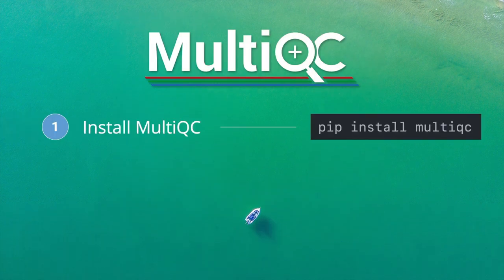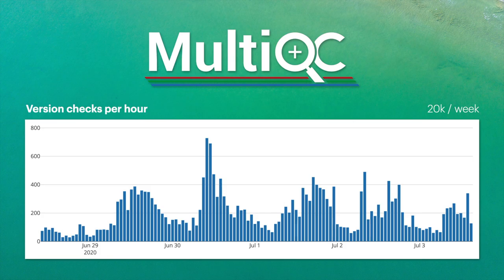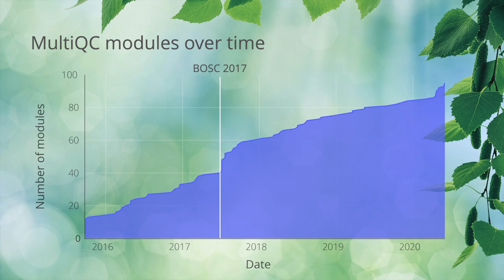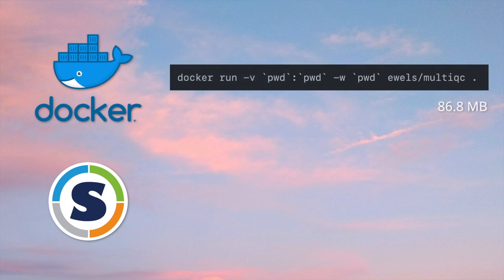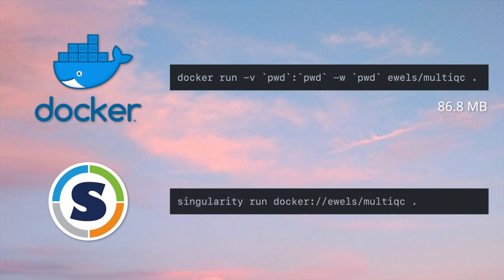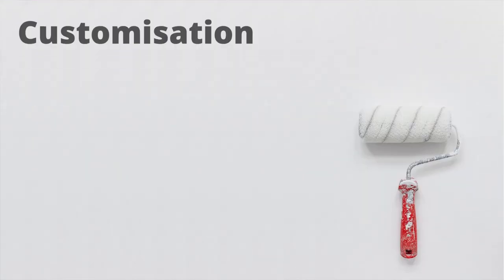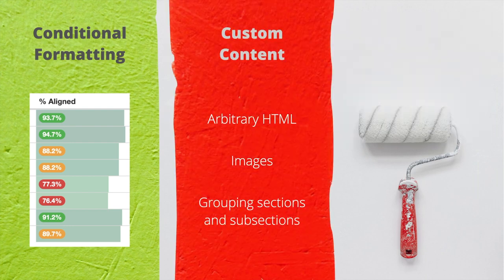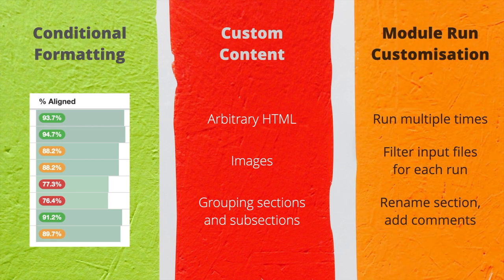BOSC / BCC2020 - MultiQC updates: Visualising results from common bioinformatics tools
Presentation by Phil Ewels at the Bioinformatics Open Source Conference (BOSC) / BCC2020 Conference, 20th July 2020.

MultiQC is a reporting tool that can parse log files from other bioinformatics software, summarising key data in graphs and tables across multiple samples and multiple tools in a single report. It’s designed to run at the end of an analysis pipeline to give an overview of the entire run.
In 2017 I presented MultiQC at BOSC – at the time it was still a relatively new tool and we did a lot of great hacking at the CodeFest afterwards. Since then the number of supported bioinformatics tools has exploded from nearly 40 to nearly 100. The MultiQC community has also grown, with over 100 different people contributing code and hundreds of pull requests being opened.
As part of this growth, the paradigm of tool support has shifted. In the early days I would write nearly all tool modules to add support. As awareness of MultiQC has grown, tool authors are increasingly opting to simply add support for MultiQC instead of writing their own custom reporting tool. The ability to add “custom content” in the form of script outputs has made for a versatile tool that can cope with multiple data types and virtually any project scale.
In this talk I will describe some of the lesser-known core features that have been added to MultiQC in recent years, as well as pointing to some new ideas that are just around the corner. I’ll also cover how the MultiQC community has grown and how I manage the large number of queries and contributions as the sole maintainer.